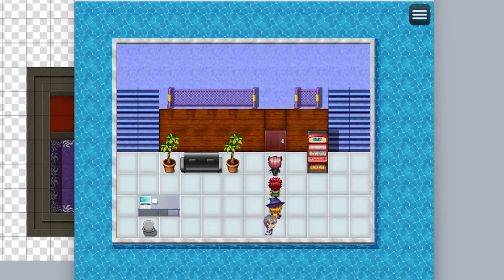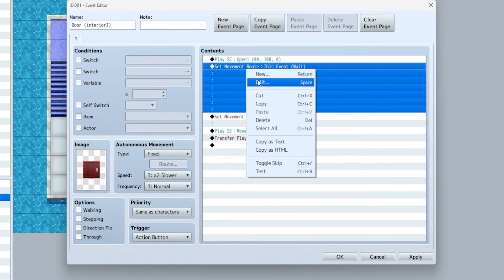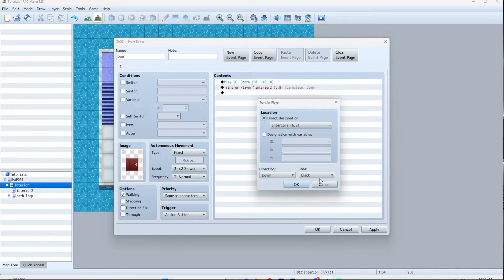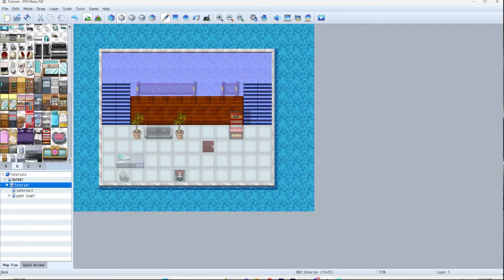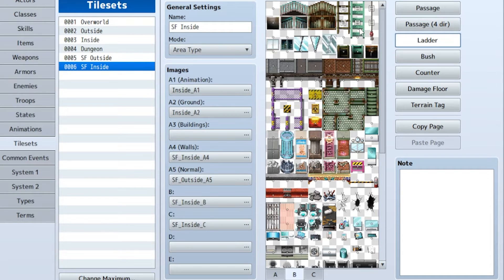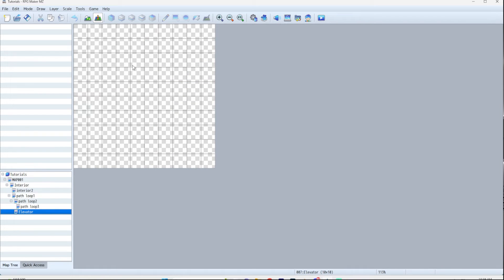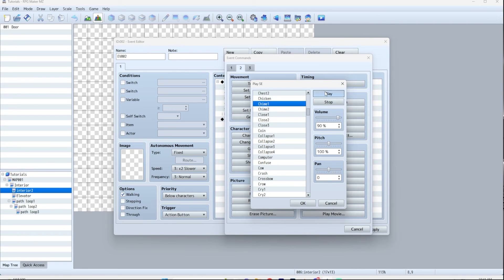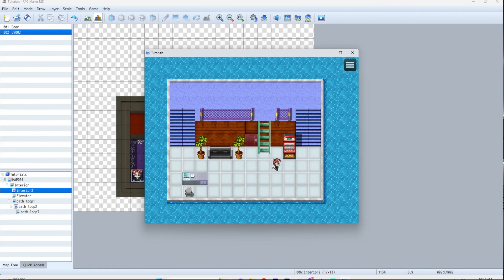How to make Doors, Ladders, and Elevators in RPG Maker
Just a simple example of how to make basic doors and ladders, as well as my method for elevators.

0:00 doors
6:48 ladders
8:48 elevators
12:53 outro